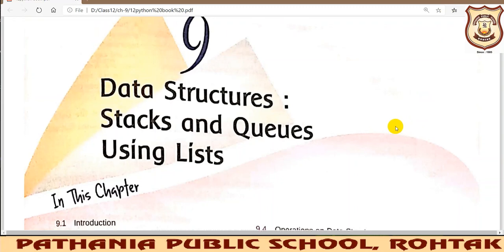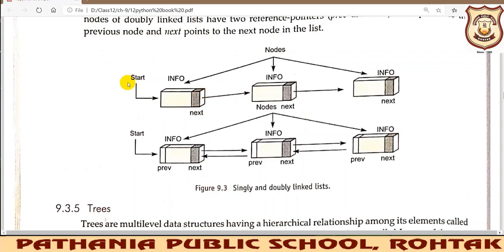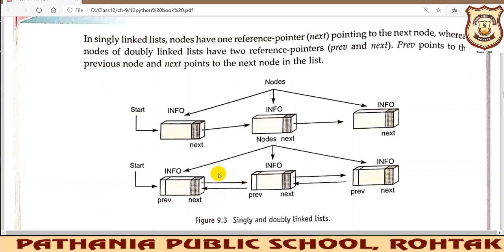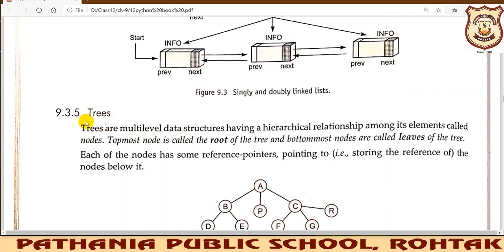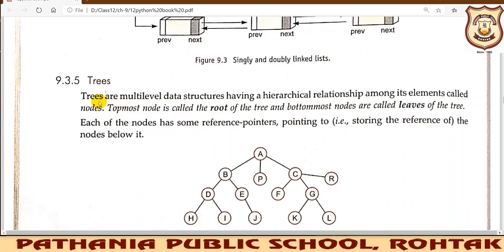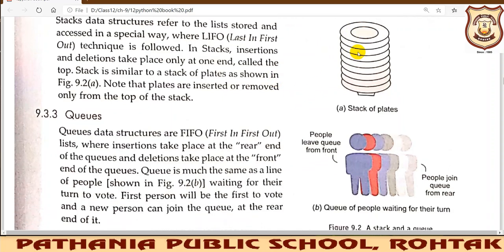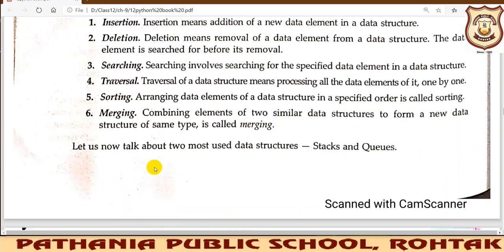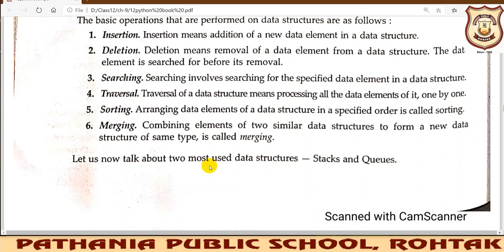PPS class 12; ch 9; Data Structures in PYTHON; Introduction to Data Structures part 2